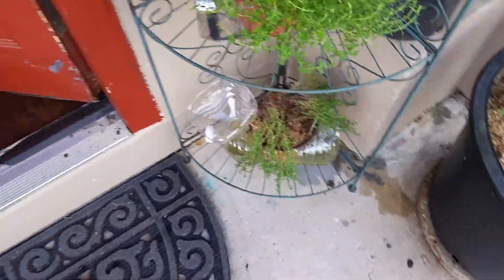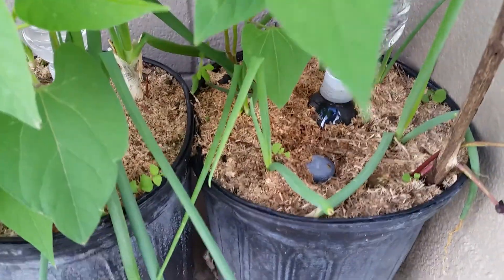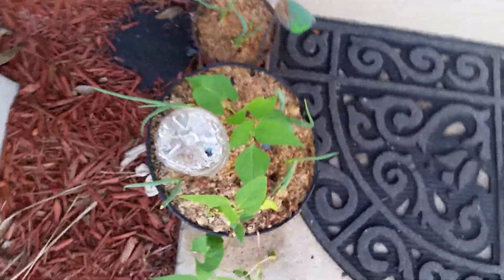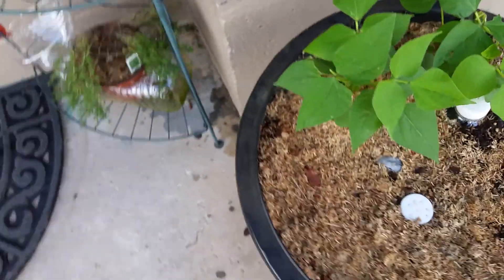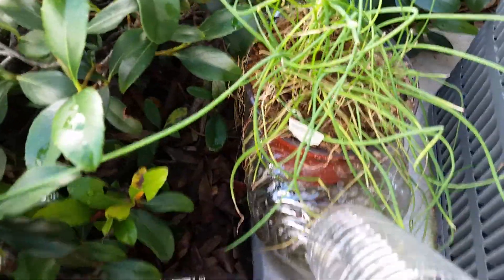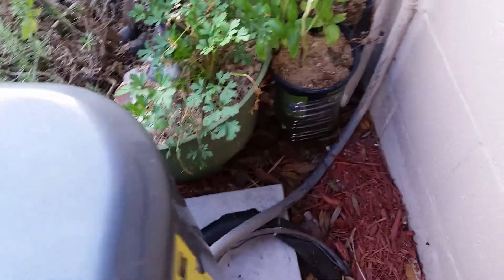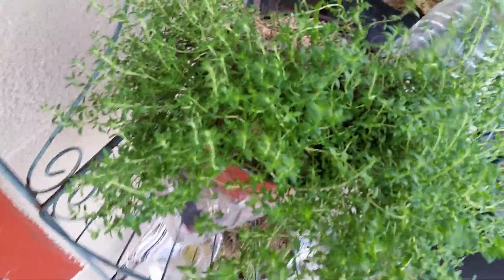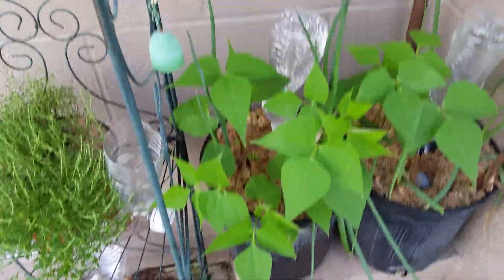Growing your own food | Container garden upgrade update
Just showing how well container garden is doing with upgrades